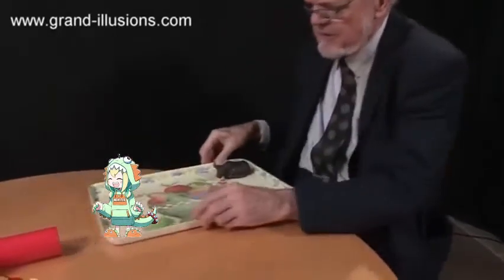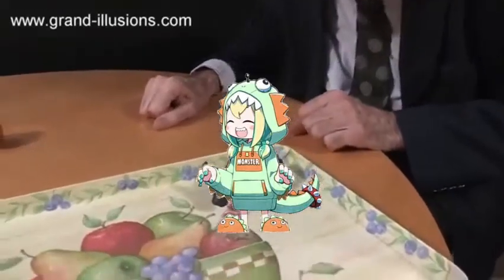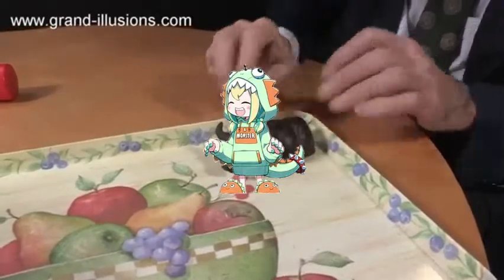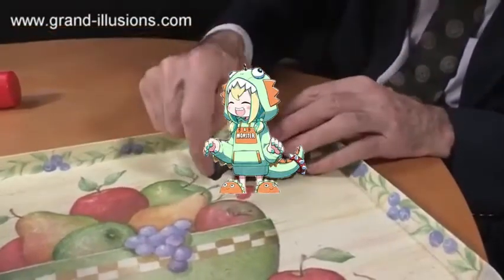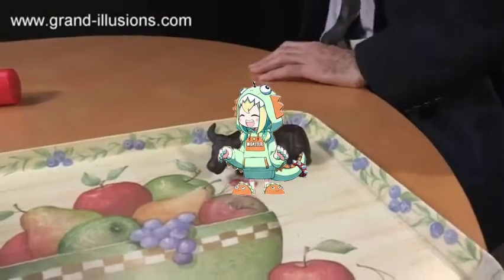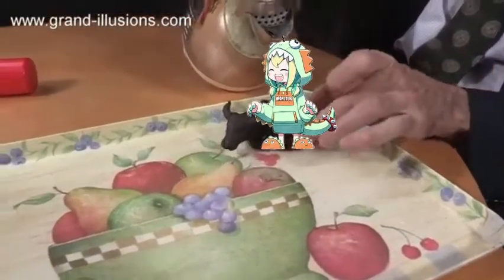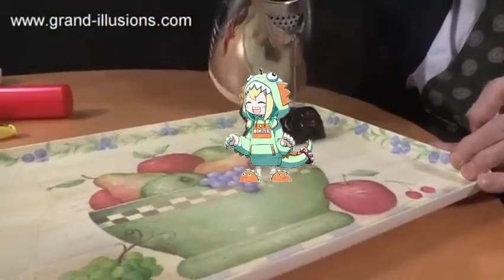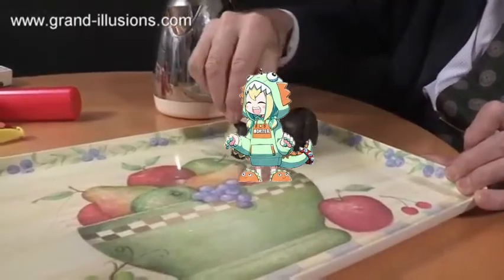Tim knows Pikamee (Grand Illusions Ft Amano Pikamee)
Just a dumb meme combining the youtube channel Grand Illusions with Amano Pikamee